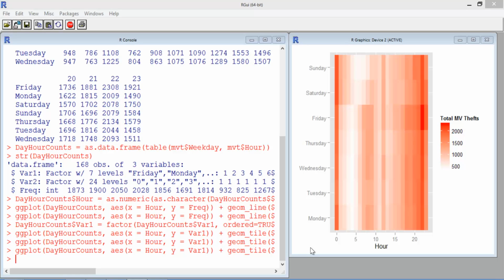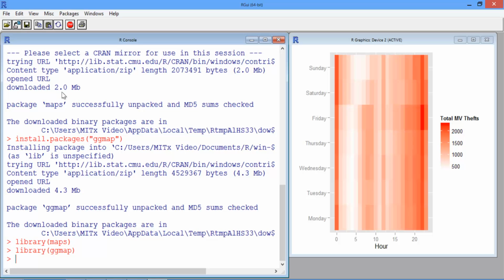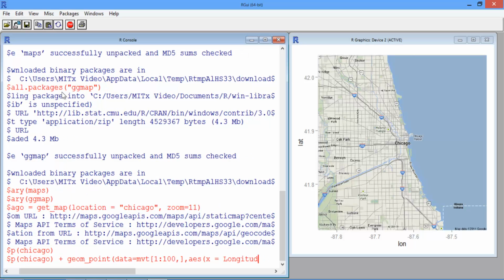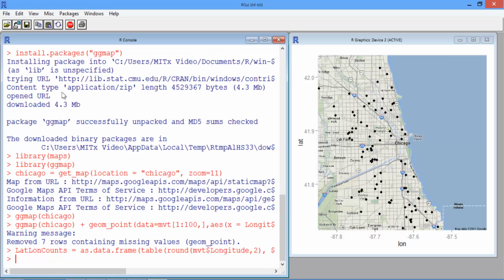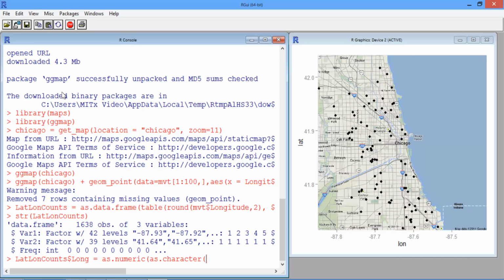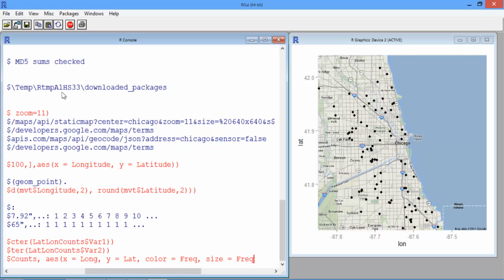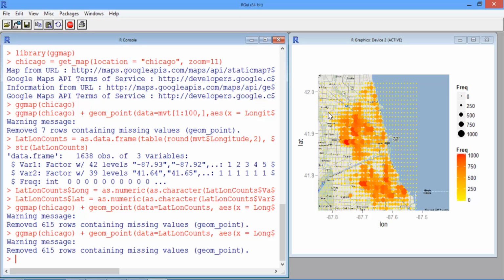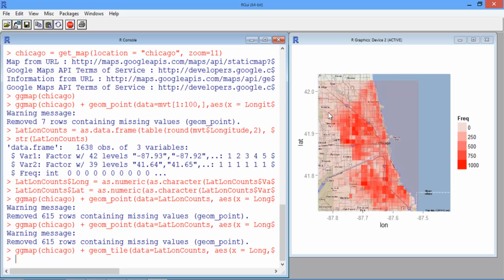week8_Crime_Video5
15.071